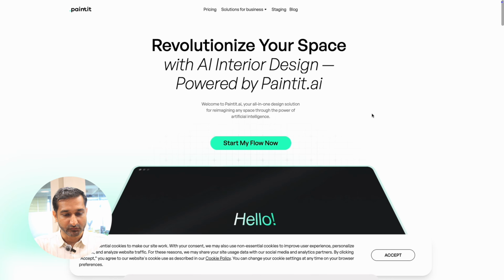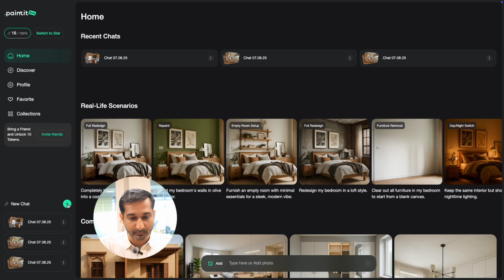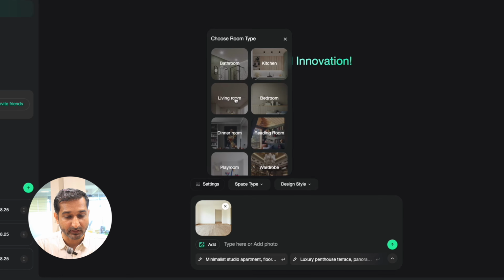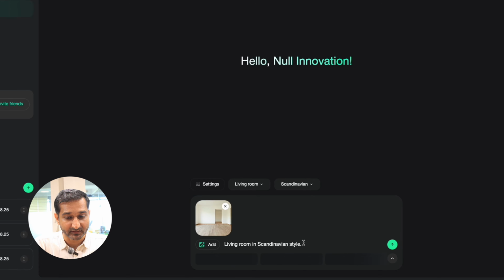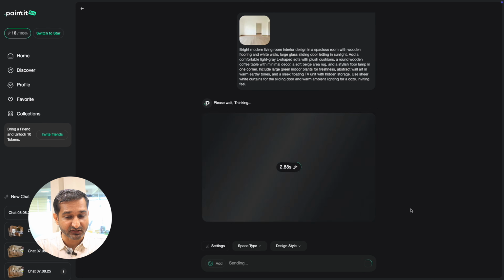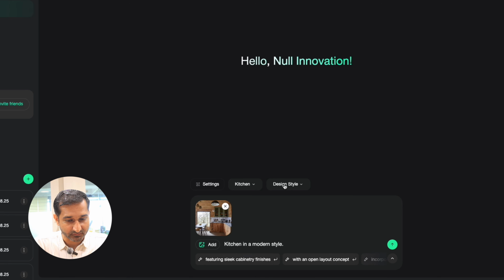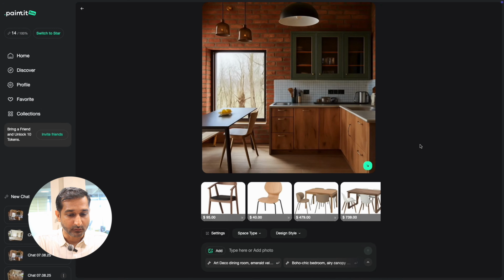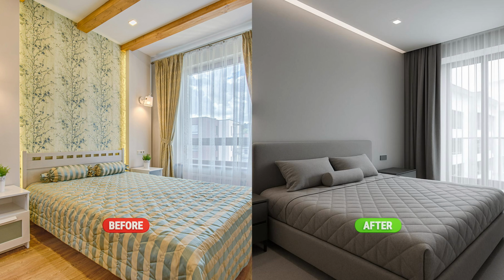How I Designed My New Home with AI – Step-by-Step Guide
Just bought a new home but don’t know how to design it? 🏠
Forget expensive interior designers and confusing DIY — now you can design stunning interiors with AI in just a few minutes!

In this video, I’ll show you step-by-step how to use an AI interior design tool to transform your space — whether it’s a bedroom, kitchen, living room, or even a café. You’ll learn:
✅ How to upload your room photo and customize it
✅ Choosing room type & style (Art Deco, Scandinavian, Contemporary, etc.)
✅ Making specific changes like wall colors or textures
✅ Generating multiple design versions and downloading them

Prompt:-

(1) Living Room:-
Bright modern living room interior design in a spacious room with wooden flooring and white walls, large glass sliding door letting in sunlight. Add a comfortable light-gray L-shaped sofa with plush cushions, a round wooden coffee table with minimal decor, a soft beige area rug, and a stylish floor lamp in one corner. Include large green indoor plants for freshness, abstract wall art in warm earthy tones, and a sleek floating TV unit with hidden storage. Use sheer white curtains for the sliding door and warm ambient lighting for a cozy, inviting feel.

(2) Kitchen:-
Convert this kitchen’s wooden wall panels into an exposed red brick wall. Keep the layout, furniture, and lighting the same. The brick should have a slightly aged, rustic texture to add warmth and character while maintaining a Scandinavian-modern aesthetic.